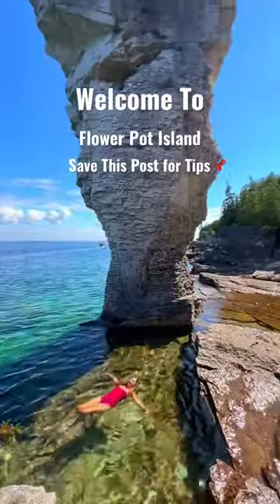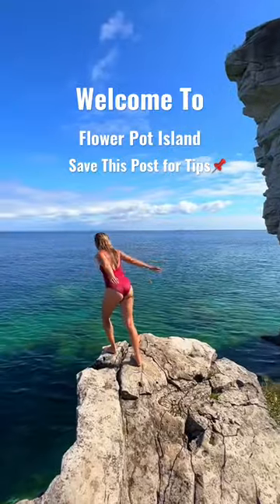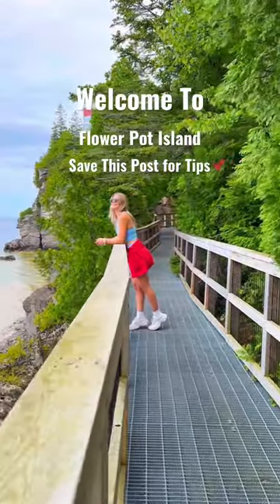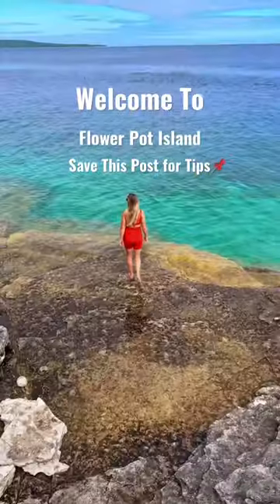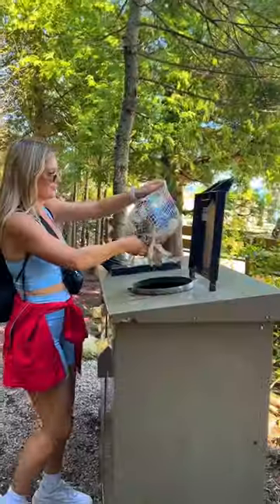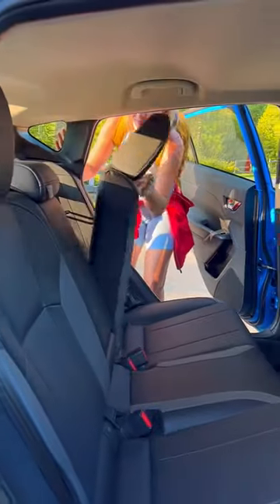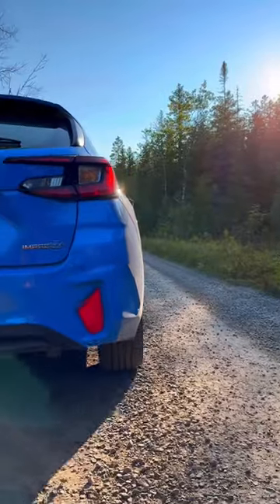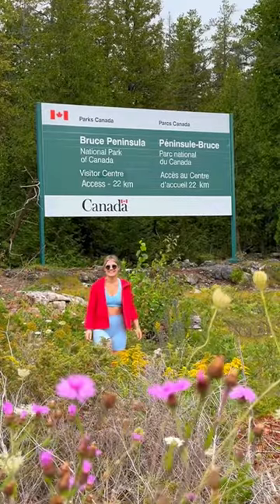Flower Pot Island located near Tobermory, Ontario! Have you been?! 📍